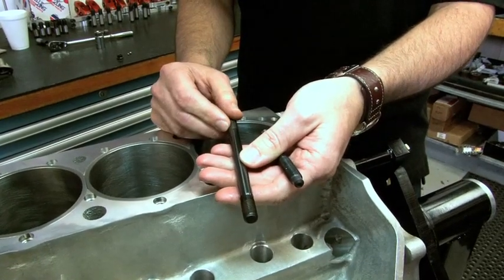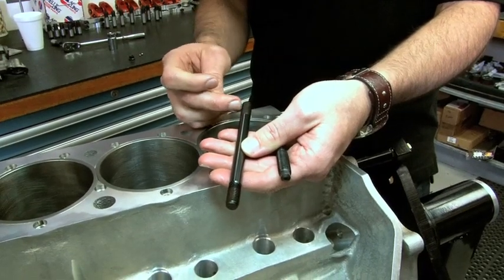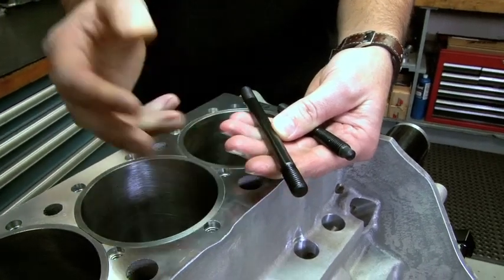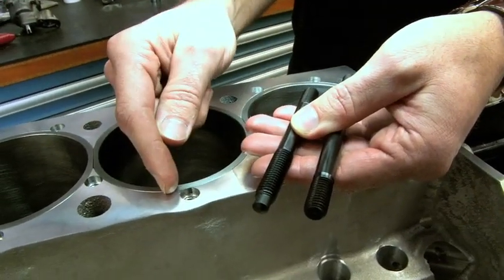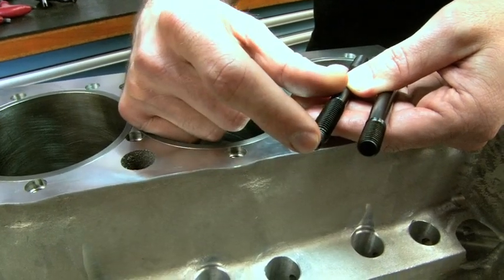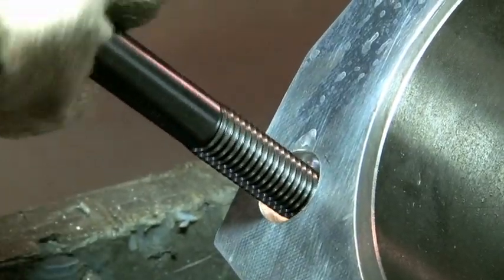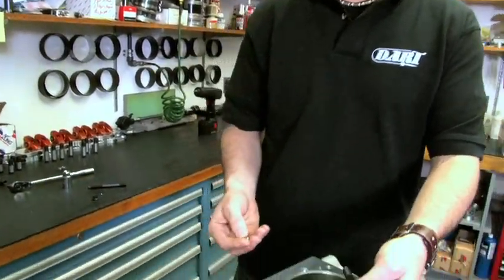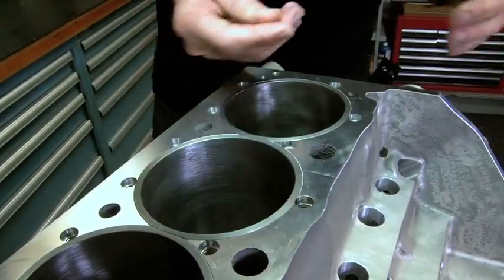StreetLegalTV.com - Dart University: Head Stud Install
Two Guys Garage's Kevin Byrd explains how to properly install head studs in your engine as well as some tips to keep from damaging your block.